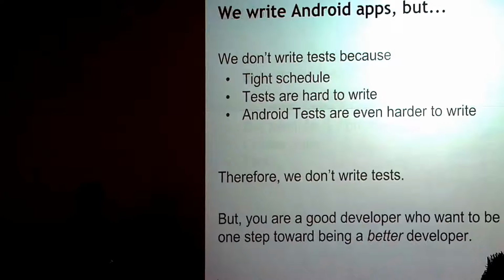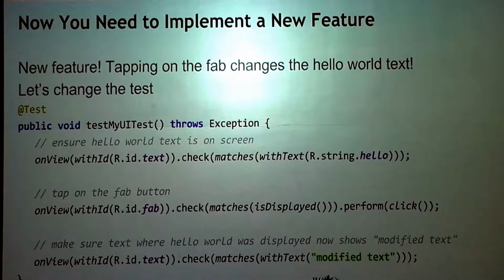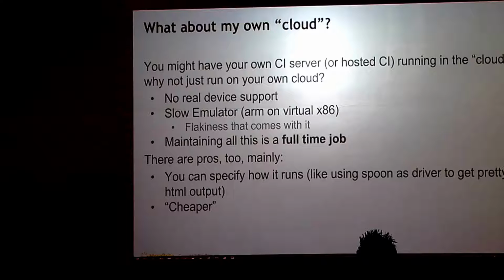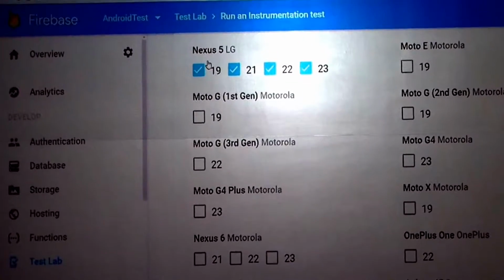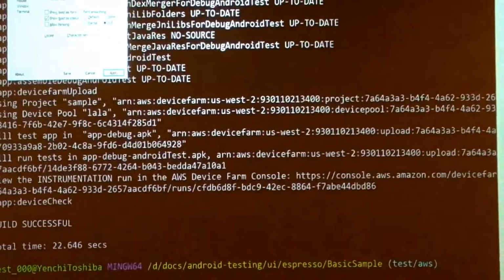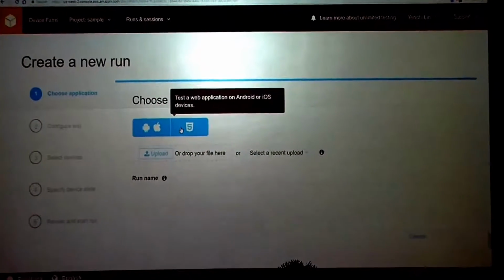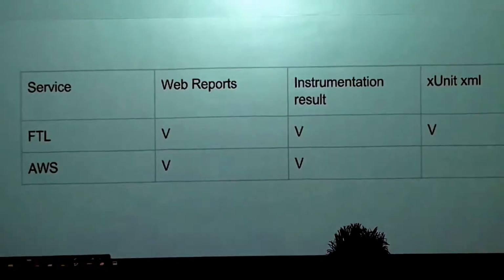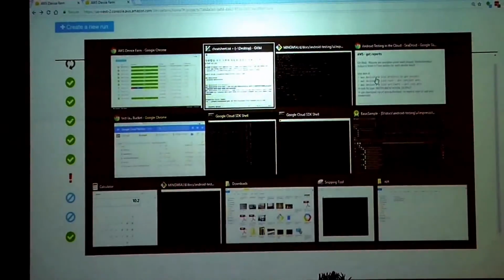1. Android Testing in the Cloud by Yenchi Lin - Part 1 Of 2 [Meetup 04/19/2017]